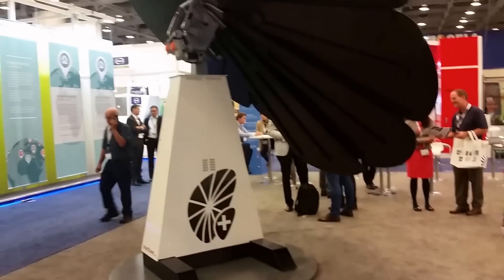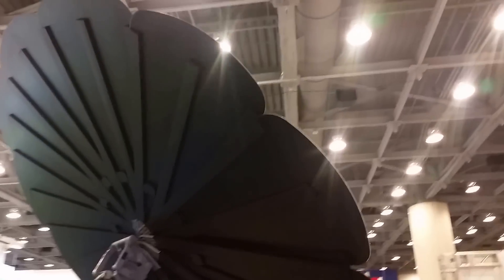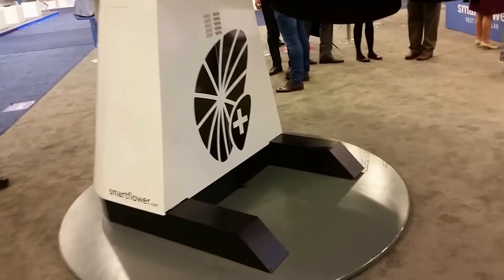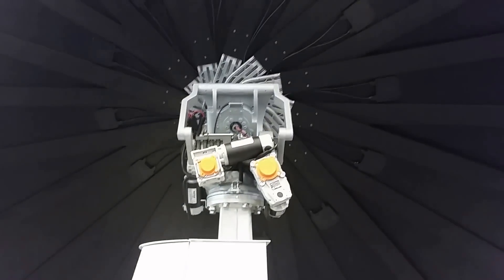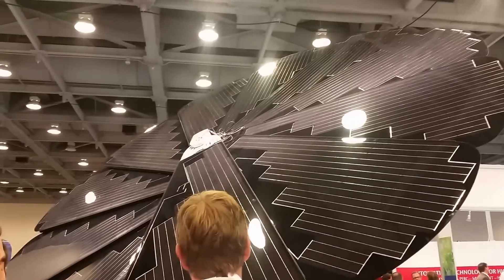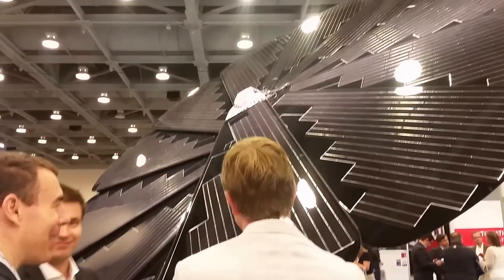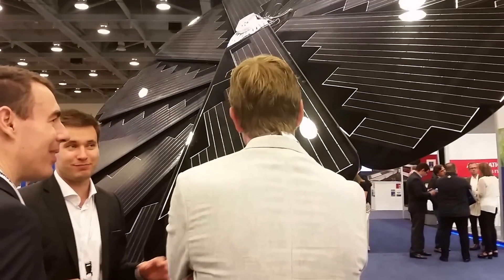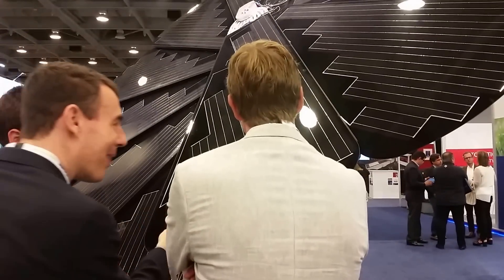Solar flower at Intersolar with Engineer775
Hey everybody we're Intersolar having a great time and hear some cool stuff that we found along the way hanging out with Scott hunt engineer775